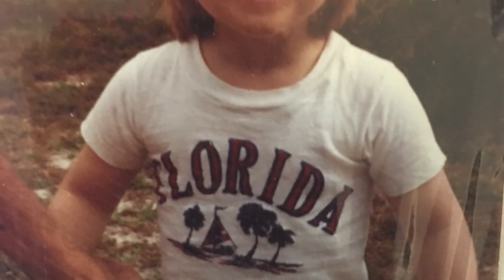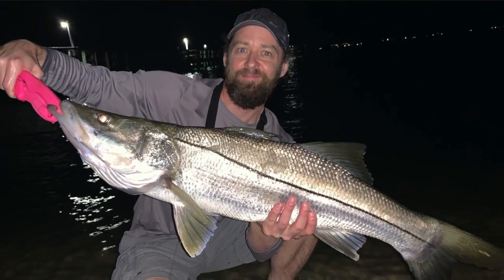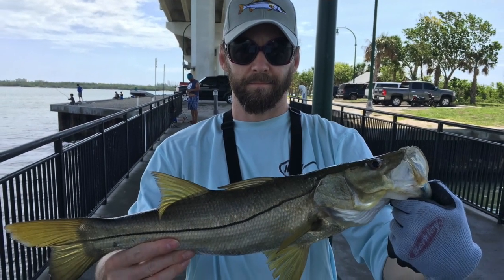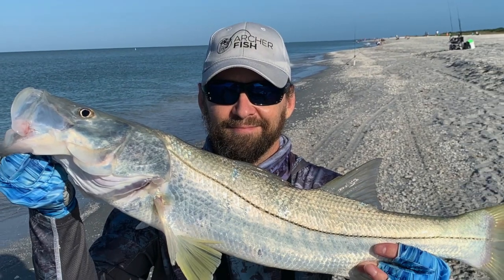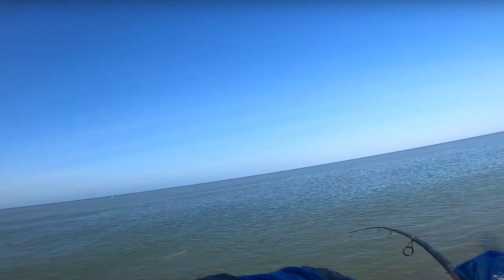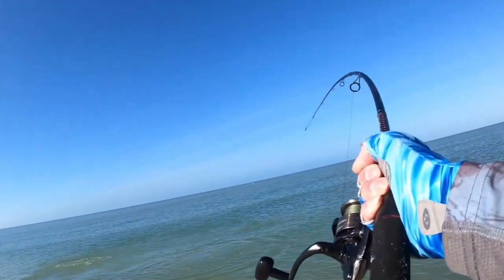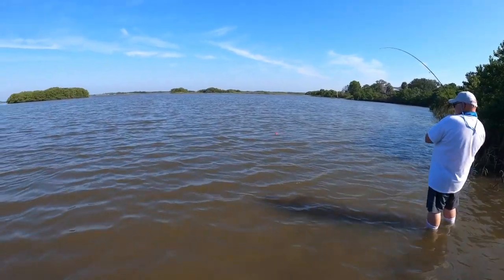Best ways to CATCH SNOOK! (and where!)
The best ways to catch SNOOK in my opinion and I break down my favorite spots in Florida to find them.

This is a video of me fishing in Stuart Florida. Snook were hard to come by-- and this used to be the best spot. I ask the question what happened to the snook fishery here in Stuart Fl?

Links to all set ups and gear.

Shimano Sedona 2500

Daiwa Procyon Spinning Rod

Ugly Stick Elite

Ugly Stick GX2 combo

Yozuri Crystal minnow

Flair Hawk